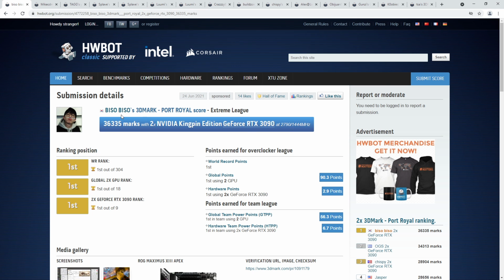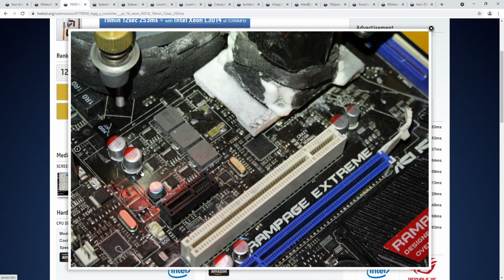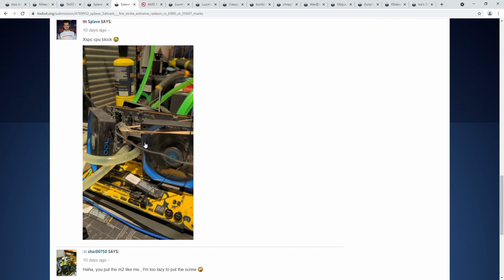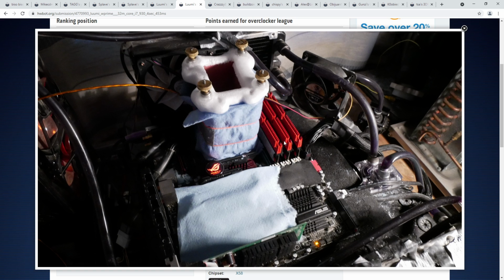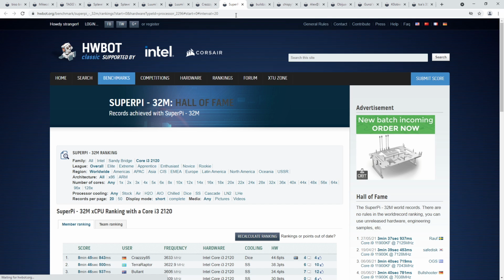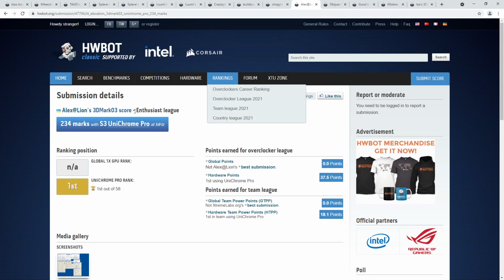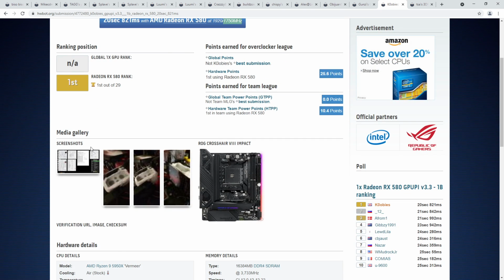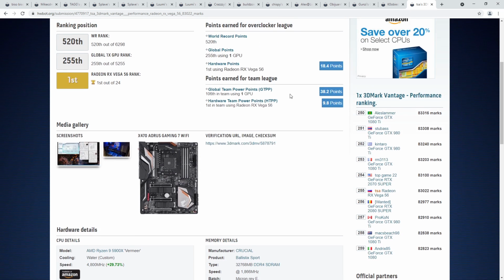HWbot score roundup #8: 3Dmark Port Royal WORLD RECORD, 7.13GHz 3770K, i3 2120 on Dry Ice and more!